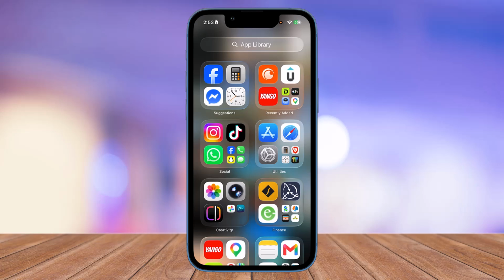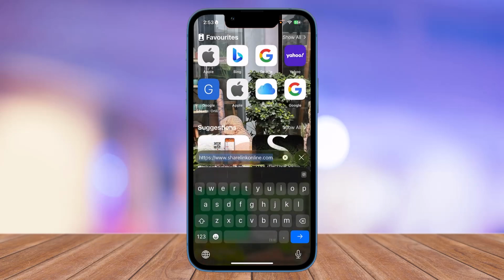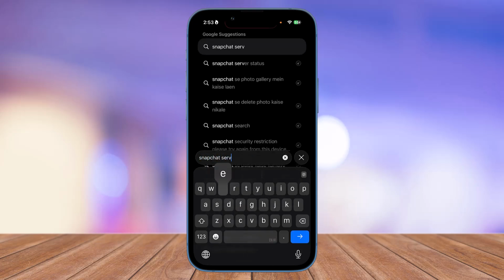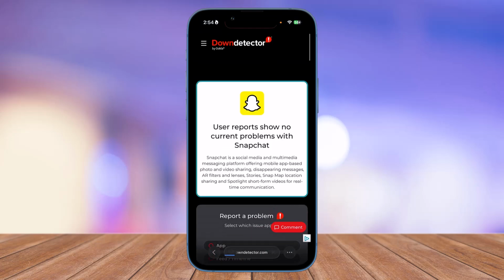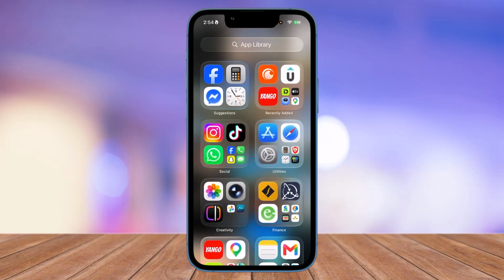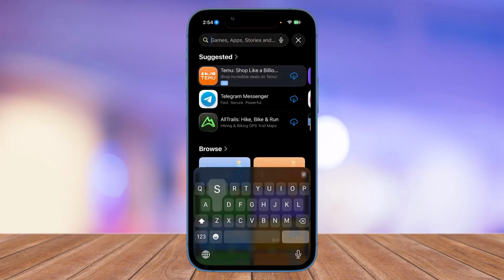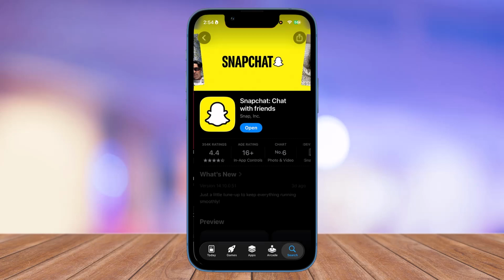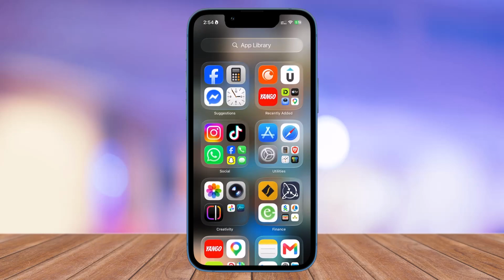How To Fix Snapchat Cannot Login June 2026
If you’re unable to log in to Snapchat in June 2026, this video will help you fix the Snapchat cannot log in issue step by step. Whether the login screen keeps failing, the app won’t authenticate, or you’re stuck in an endless loading loop, this guide explains the most common causes affecting Snapchat and how to restore access quickly.

We’ll start by checking whether Snapchat servers are down, since login issues often happen during temporary outages. You’ll learn how to search for Snapchat server status in a browser and use platforms like DownDetector to confirm whether the problem is global or only affecting your device.

Next, we’ll cover app-related fixes such as force closing Snapchat and reopening it to clear temporary glitches. If that doesn’t work, checking for updates on the App Store or Google Play Store is important, since outdated versions can block the login process.

If the issue still continues, reinstalling the app can help fix corrupted files and reset login functionality.